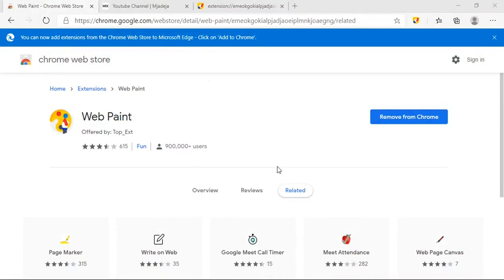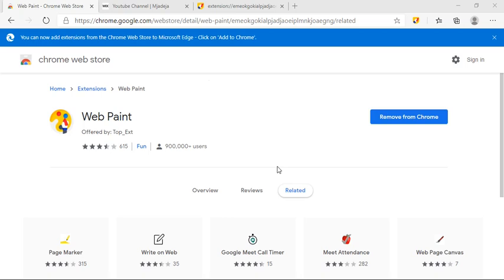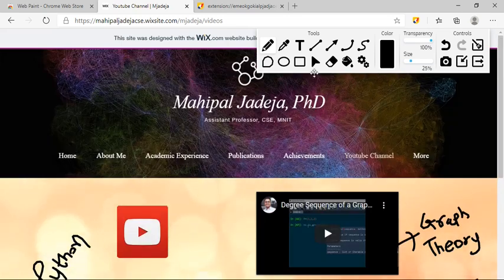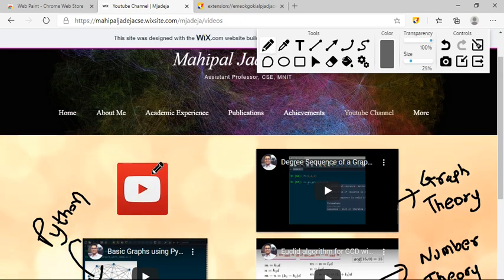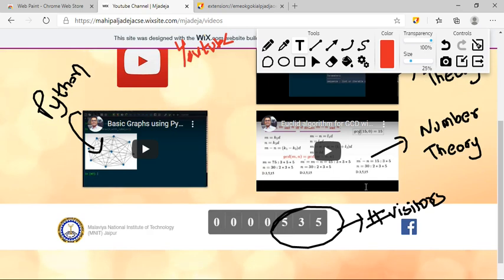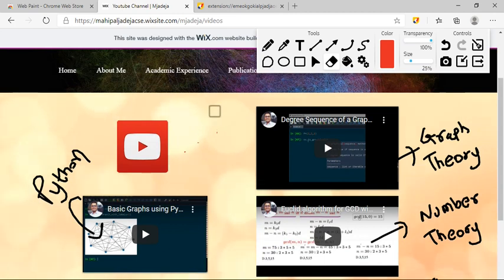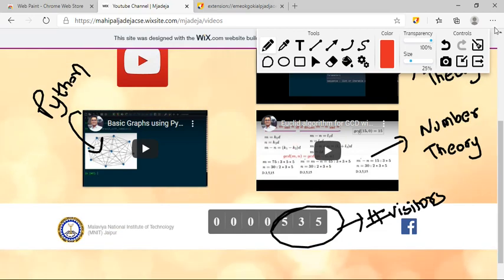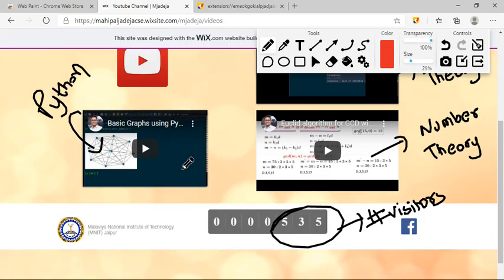How to annotate web pages/website in Microsoft Edge and Chrome (with save option)|Web annotations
In this video, a simple extension based solution for web annotations is explained which is applicable to chrome as well as Microsoft Edge browser.  Web annotations have many applications: 1) Real-time annotations on web pages during online classes for better explanation 2) Personalised web pages which can serve as notes for students and lecture material for teachers. The video also includes a trick for saving the annotated web pages.

How to Convert Handwriting to Text in OneNote 2020| Solution for Ink to Text|Creating Digital Notes